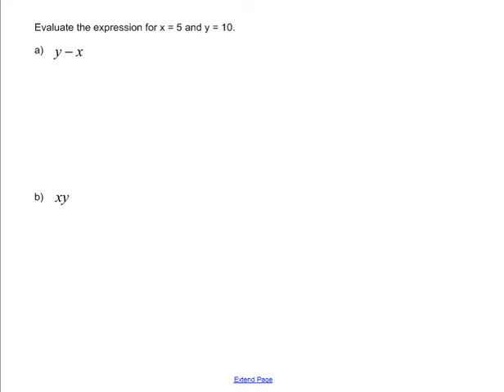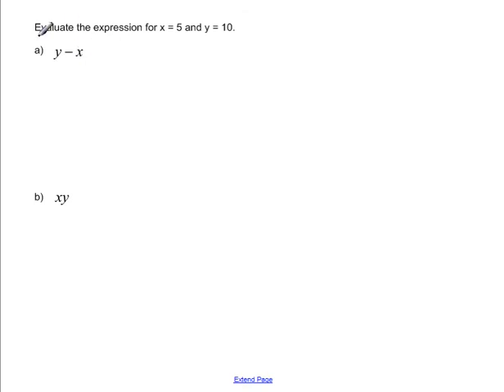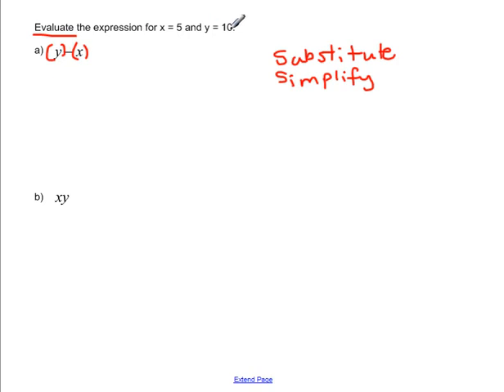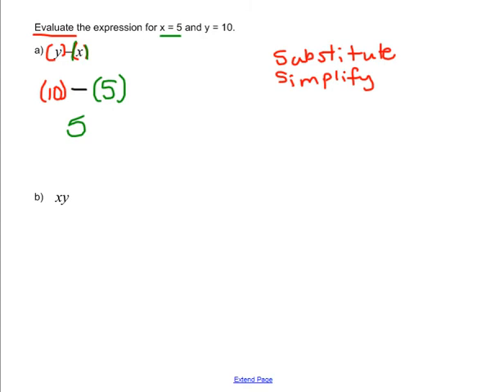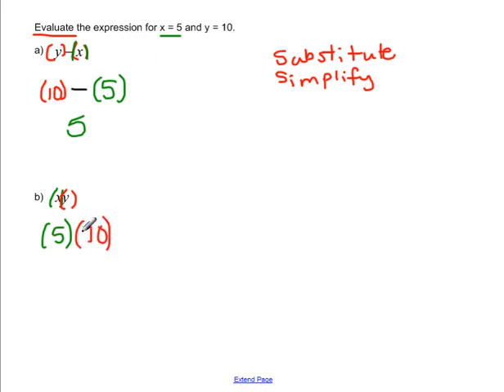Evaluate y-x and xy for x=5 and y=10